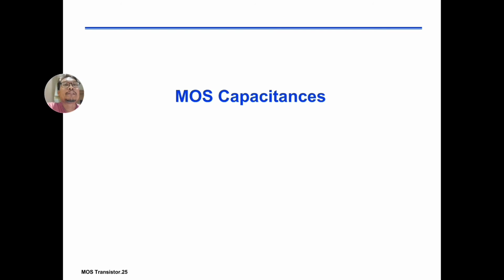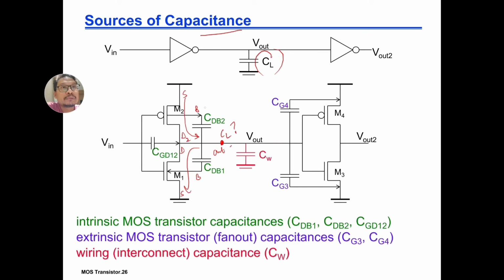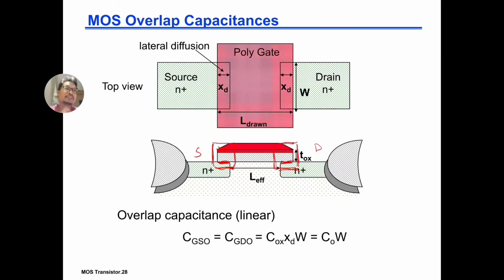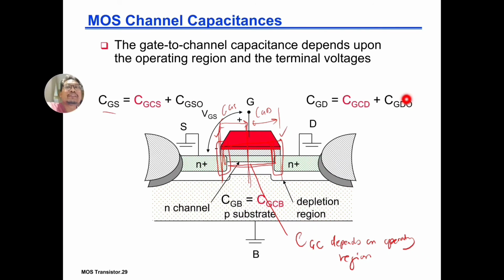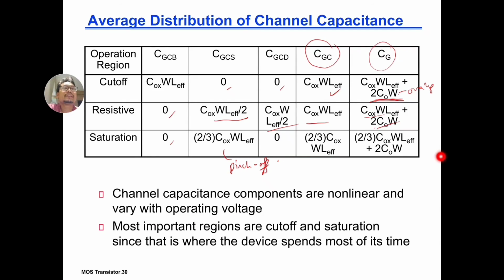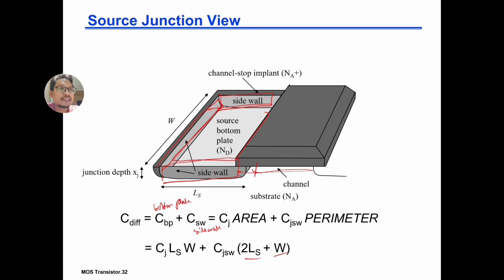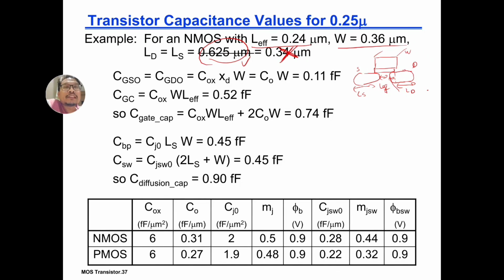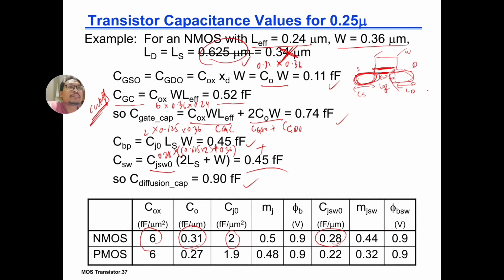MEEH1163 VLSI Circuits and Design (UTM): 2-3 MOS Capacitance